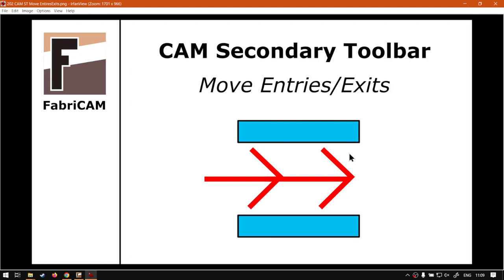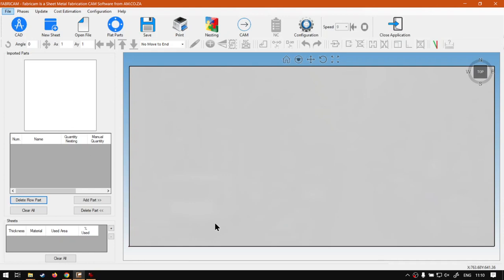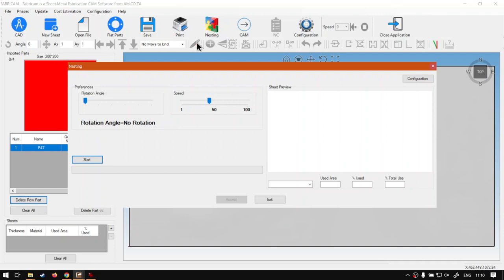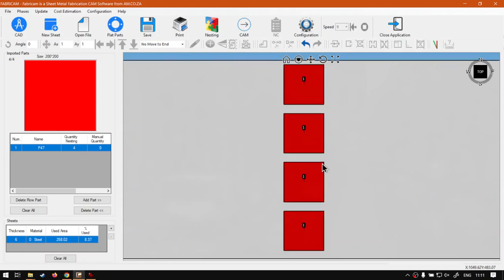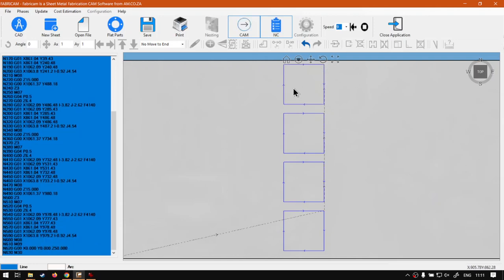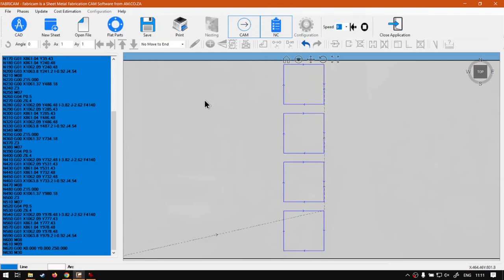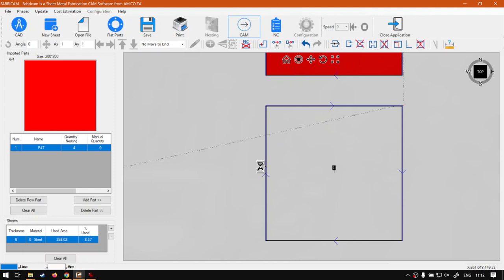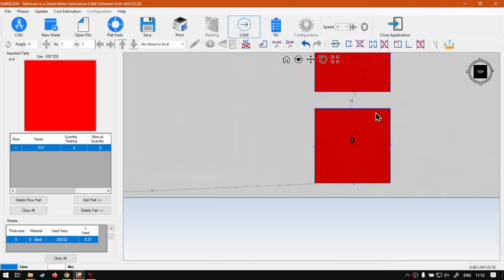FabriCAM Software Move Entries and Exits CAM ST (Part 6) Step by Step Video Tutorial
If you looking to perhaps cut down on production cutting time then you might want to adjust your Entries and Exits.

But it is important to understand that sometimes the default entries and exits that was created automatically, could run smother then adding them manually.

This video is part of a Mini-Series. Next video covers CAM ST Add Microjoints. Previous video covered Create Part Sequence Manually.